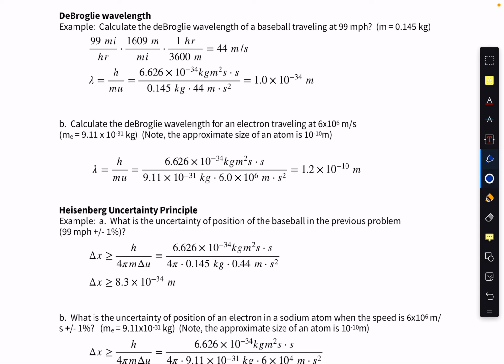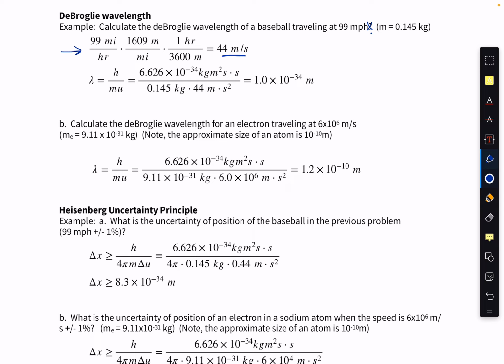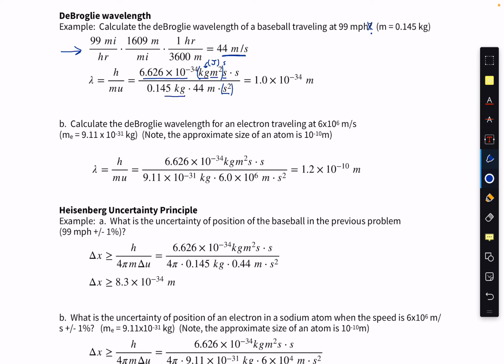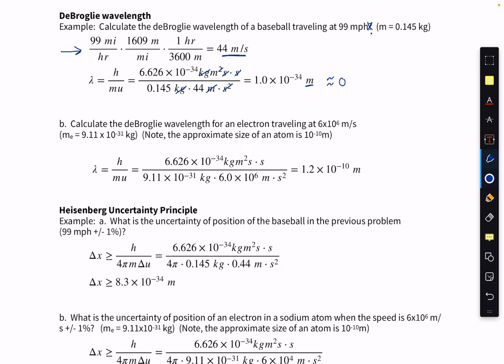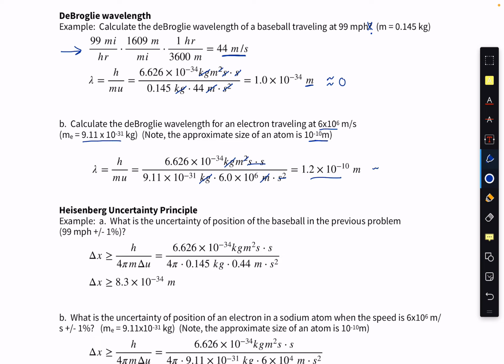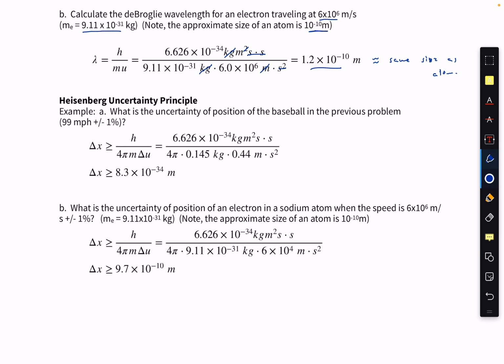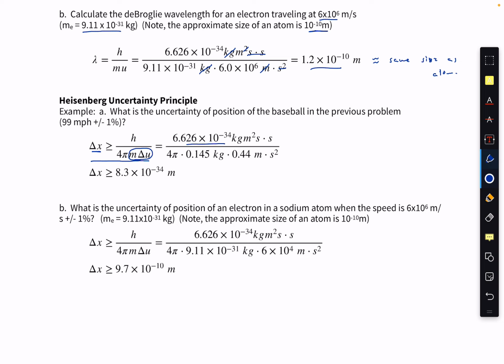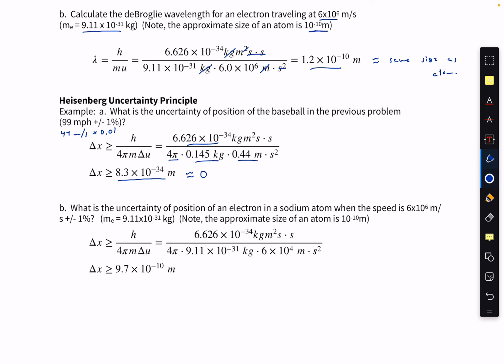CHM 111 Unit 3.2 - Part 9 (Examples 3.2.4 and 3.2.5)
Calculations involving a) deBroglie wavelength and b) Heisenberg's uncertainty principle.